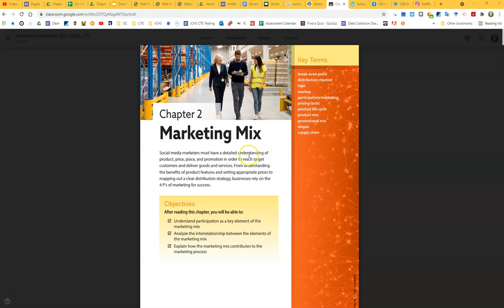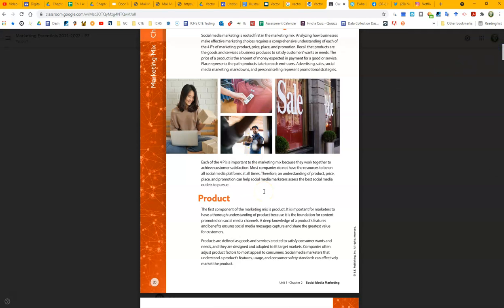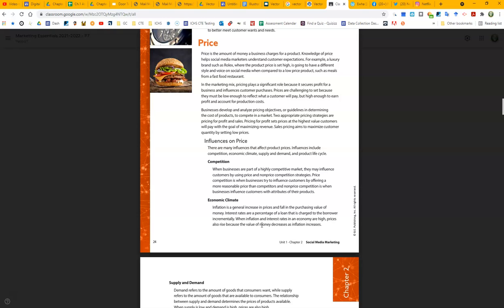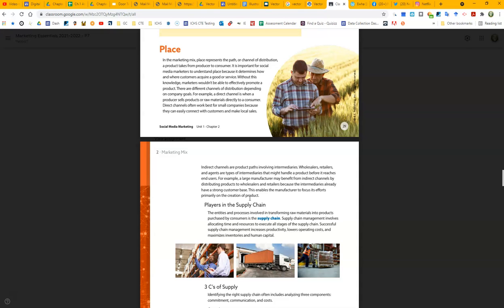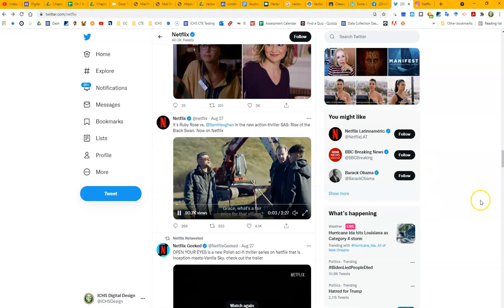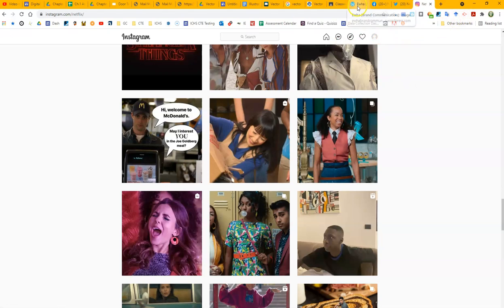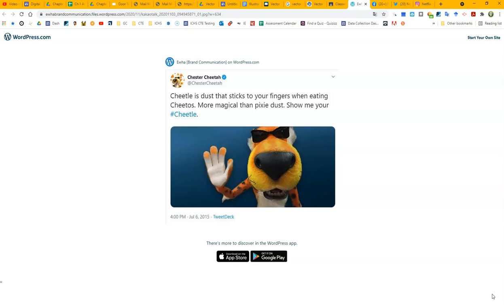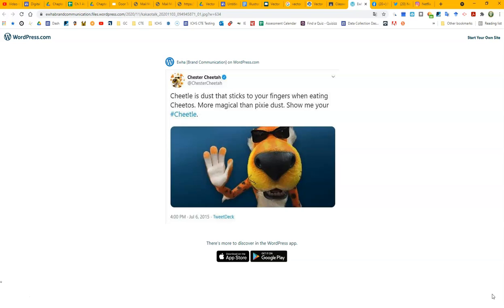Chapter 2 Overview